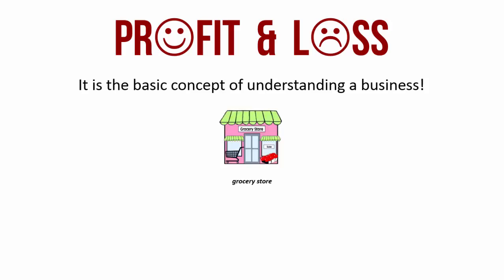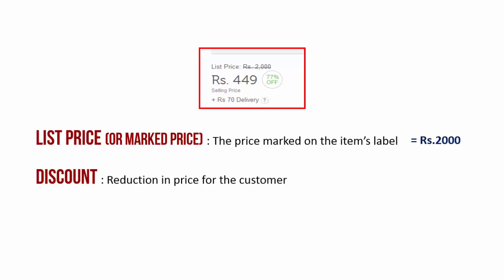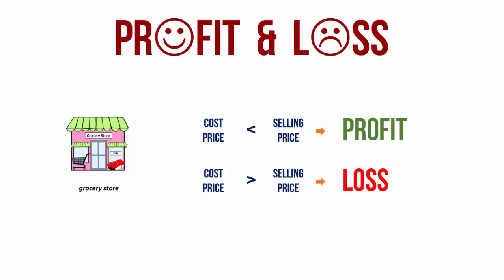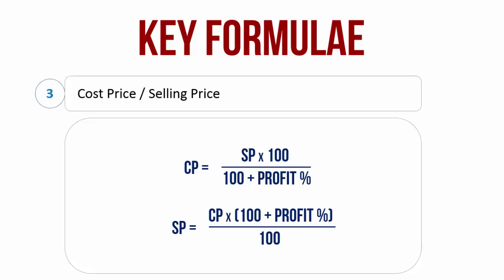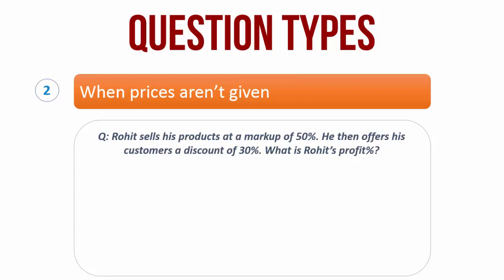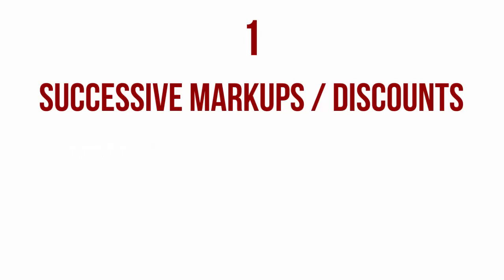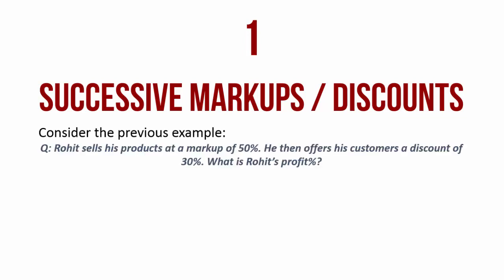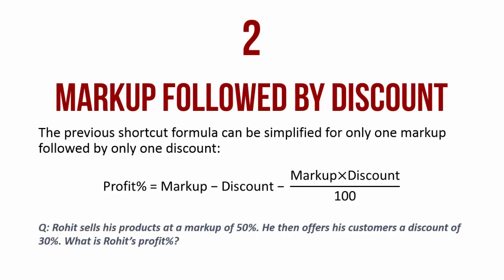1 12 Maths PnL IBPS